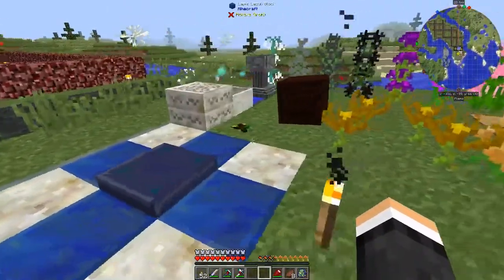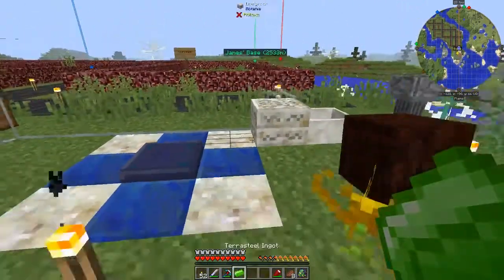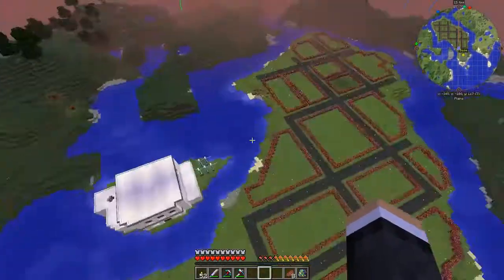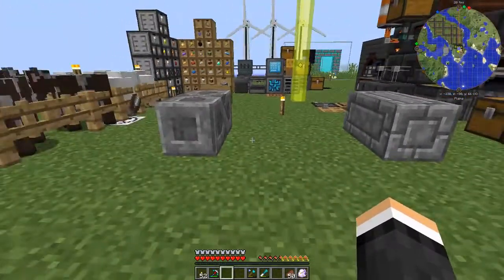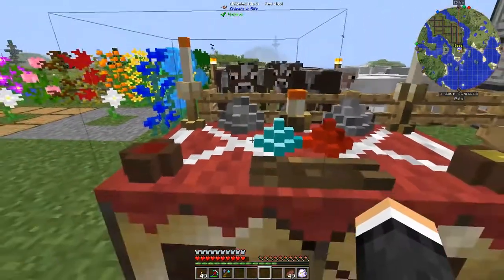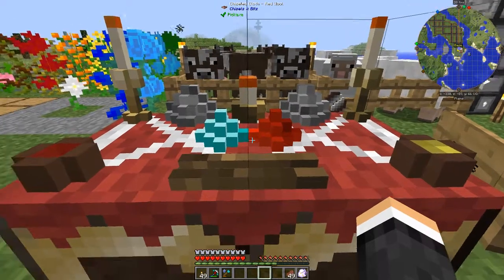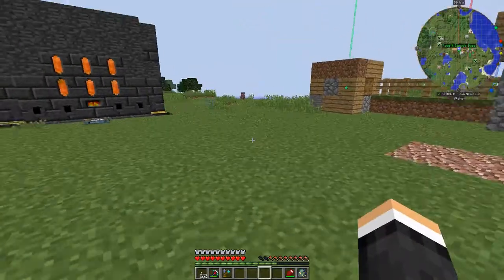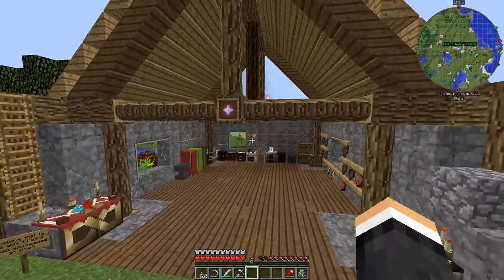PeerCraft - FTB Infinity Lite 1.10 | Marketplace Collab & Magic Altars [S2-E6]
PeerCraft is a whitelisted SMP FTB Infinity Lite server where 14 amazing players will be creating content for recording and streaming services like Youtube and Twitch.